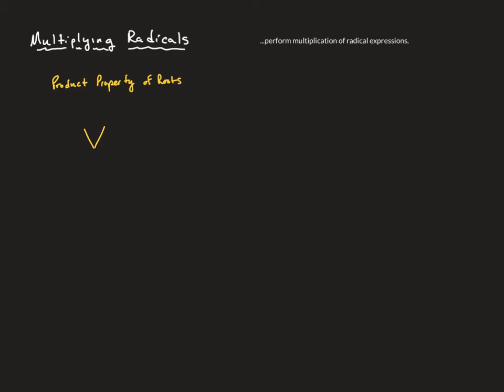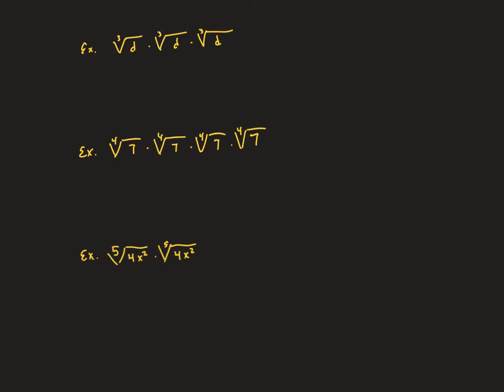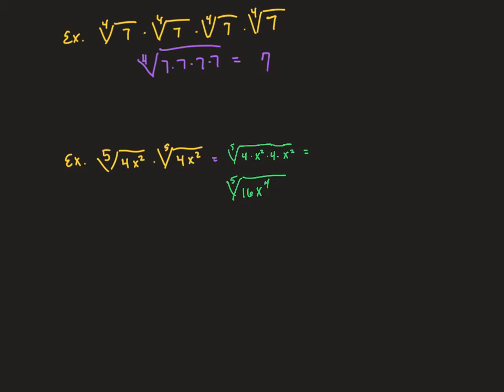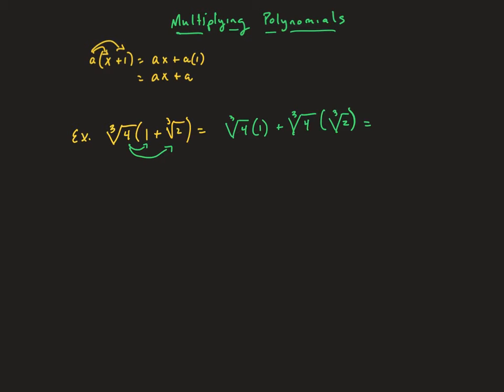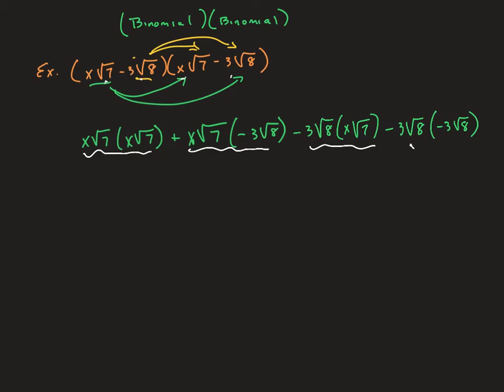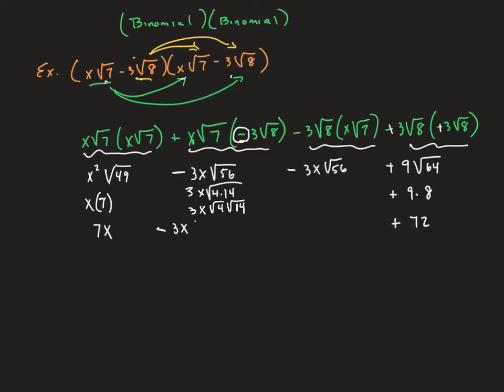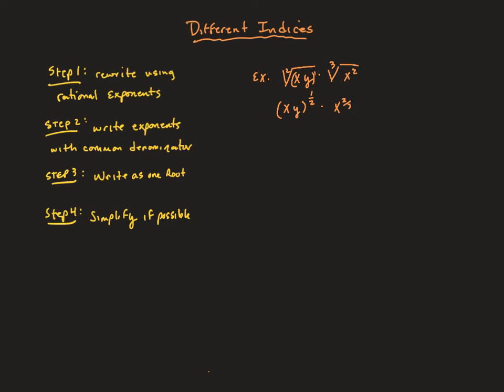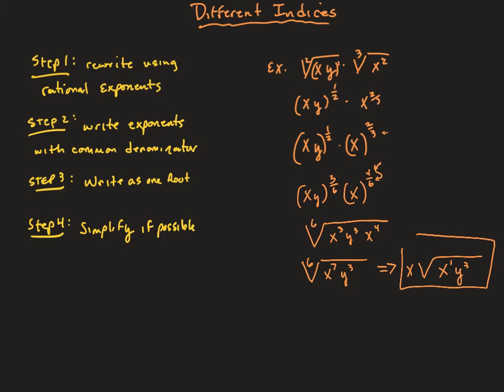5-6 (Alg 2) Multiplying Radicals